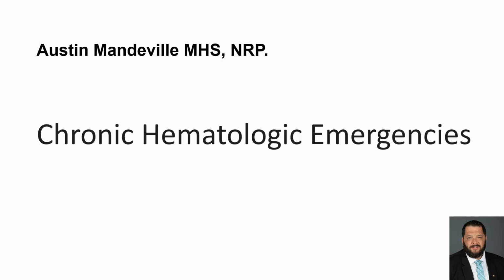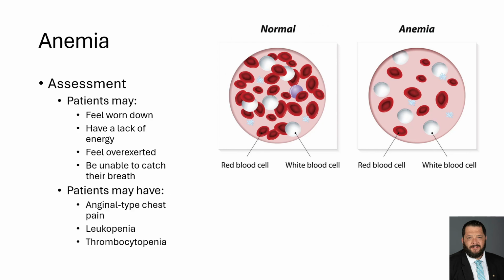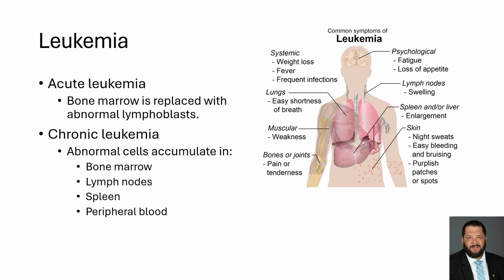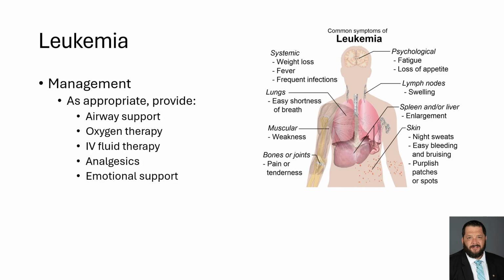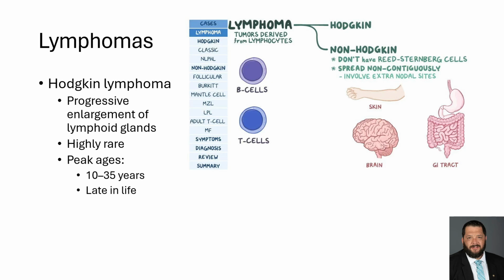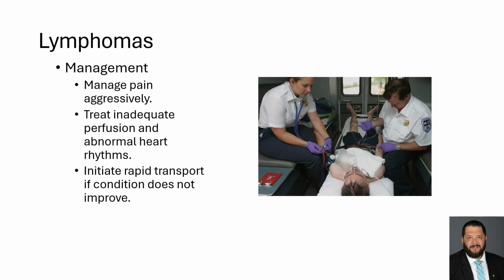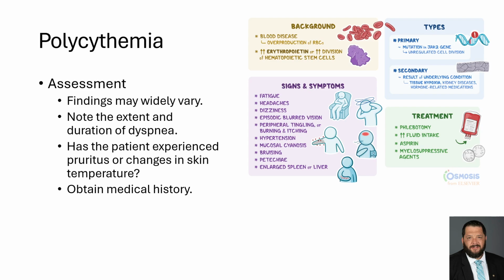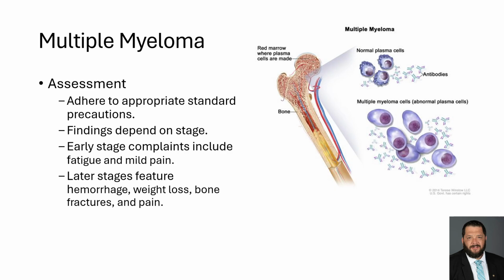Chronic Hematologic Emergencies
The hematologic system is the body's primary transport mechanism, responsible for oxygen delivery, immune defense, and clotting. While EMS providers often focus on acute hematologic crises like sickle cell anemia or hemorrhage, chronic hematologic disorders—such as leukemia, lymphoma, and polycythemia—present unique long-term challenges. These conditions often lead to systemic failure across multiple lines of blood cell production, requiring EMS providers to manage complex symptoms ranging from profound fatigue and hypoxia to chronic pain and hyperviscosity-induced emergencies.